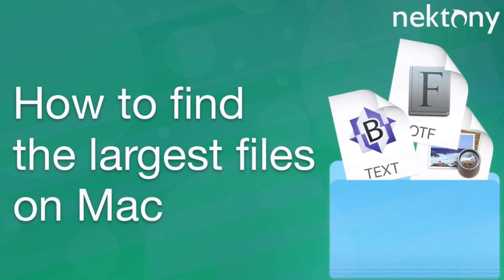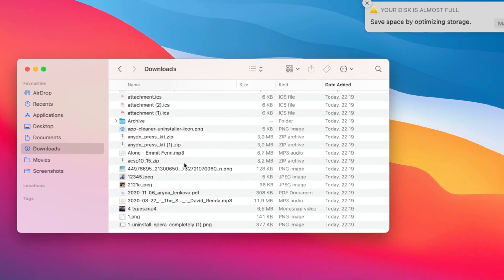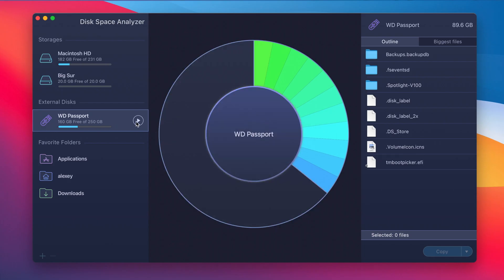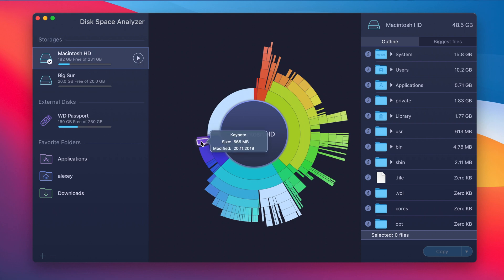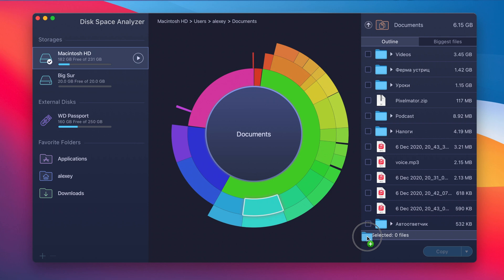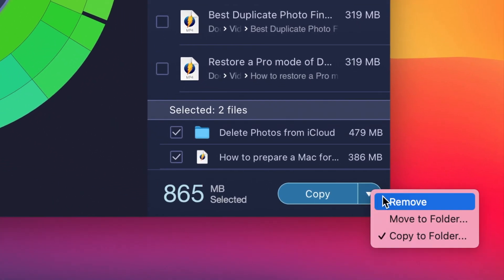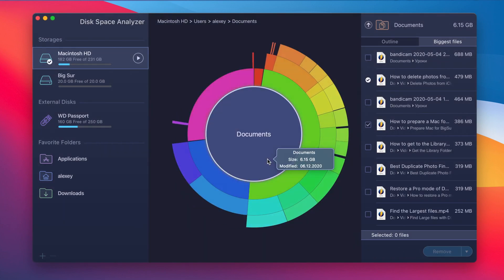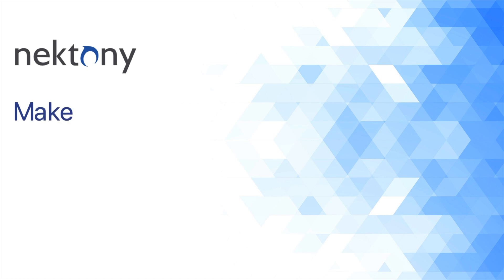How to find the largest files on Mac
We have released a major update of the Disk Space Analyzer. Watch the new video to learn more about the updated version

From this video, you will learn how to find the largest files on Mac.

When working on Mac we create lots of files and folders, but rarely delete anything. Nektony recommends using Disk Space Analyzer to find your space eaters and clean up the hard drive in several minutes.
To find the largest files with Disk Space Analyzer you should:
- Launch Disk Space Analyzer
- On the left choose the disk that you want to scan
- Click the scan button
- Review the diagram and find large and not used files
- Go to the folders to explore and work with their content
- Drop unneeded items to the section called selected files
- Click the Remove button
Disk Space Analyzer can be downloaded and used in trial mode to clean up your hard drive in a fast and intuitive manner.
TIMESTAMPS
0:00 - Intro
0:10 - Your Disk is Almost Full window
0:15 - Disk Space Analyzer tool
0:40 - List of Biggest files

You can also check out our blog to read more interesting stuff and articles related to technology

You can also read our article on how to find and delete the largest files on macOS